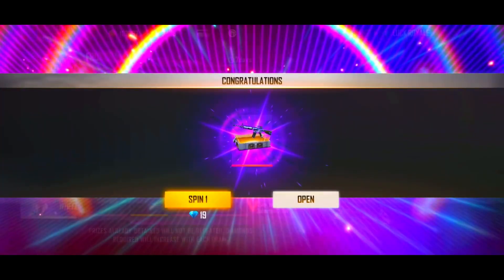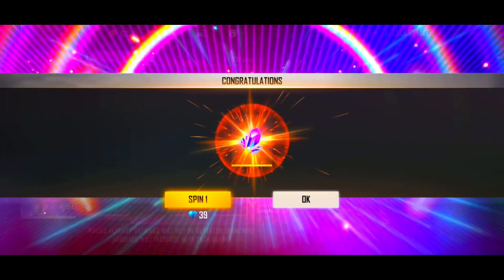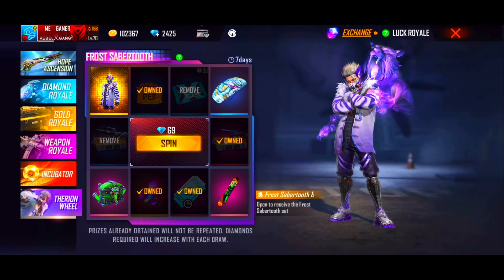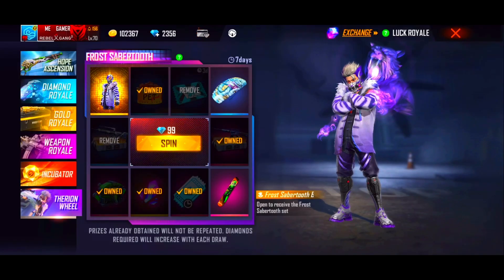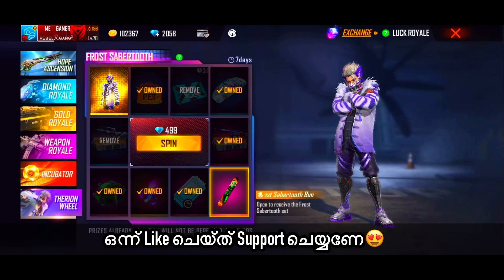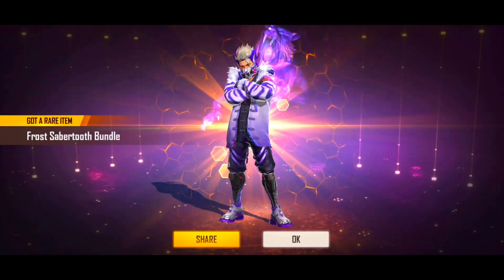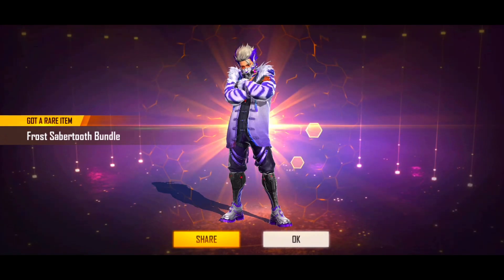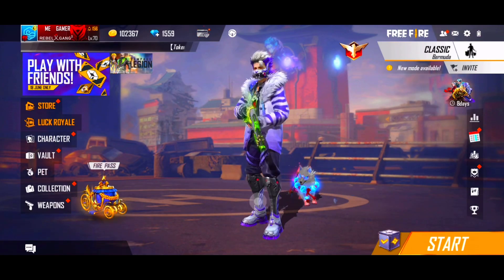ഈ BUNDLE-ന് ABLITY ഒണ്ടോ😳FREE FIRE NEW RAMPAGE EVENT BUNDLE🔥 FREEFIRE MALAYALAM | ME GAMER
TEAMCODE HERE❤